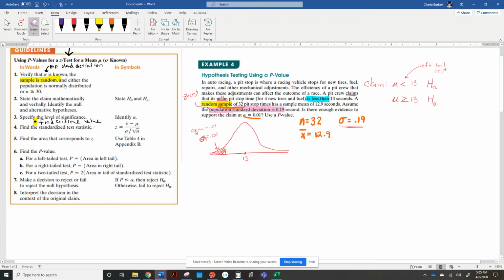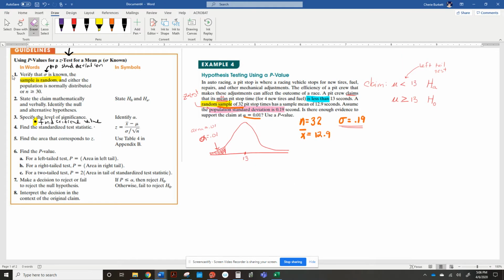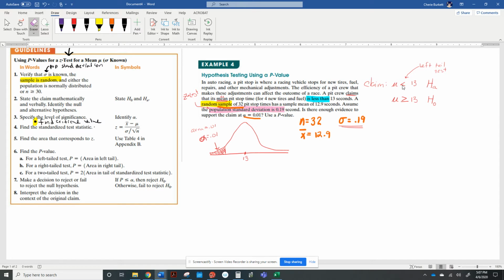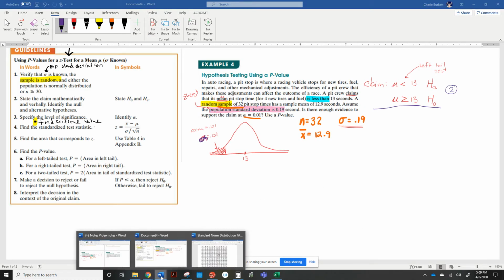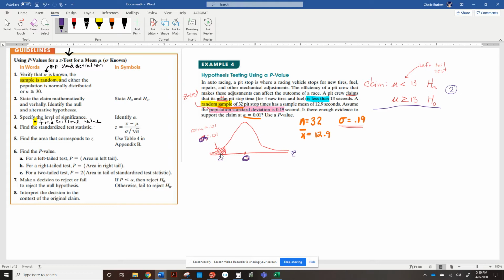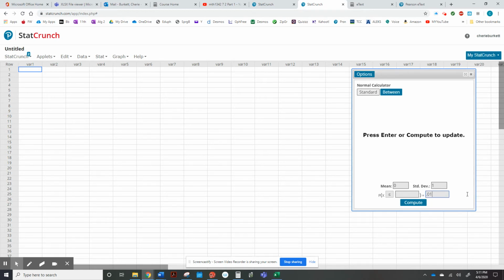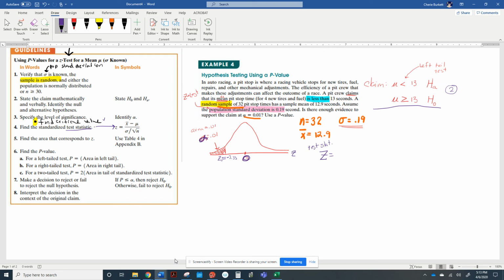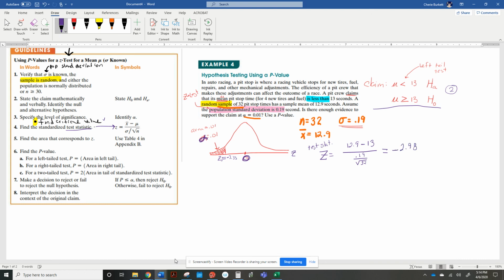mth1342 7 2 Part 2